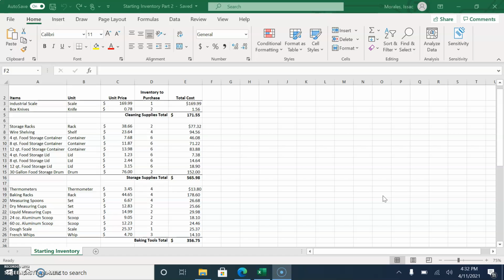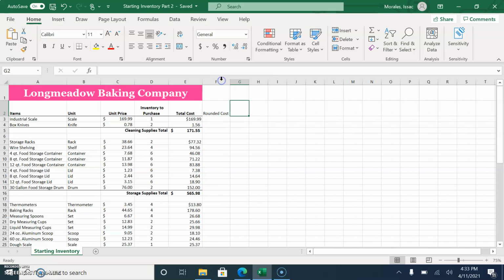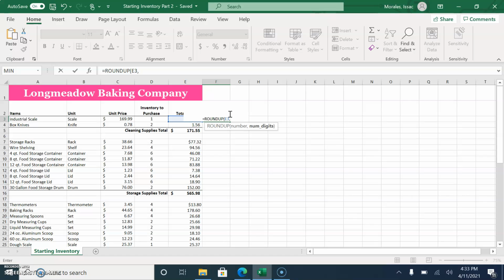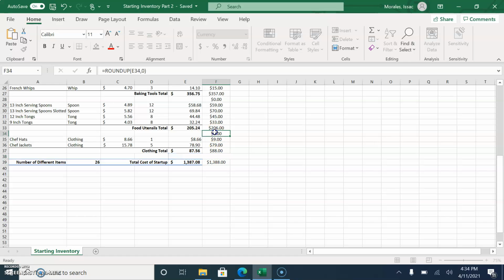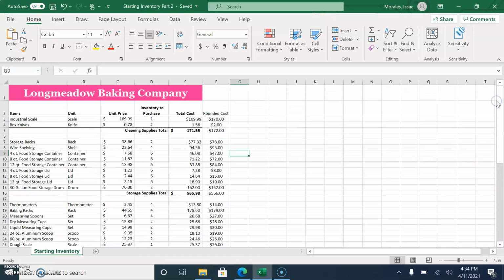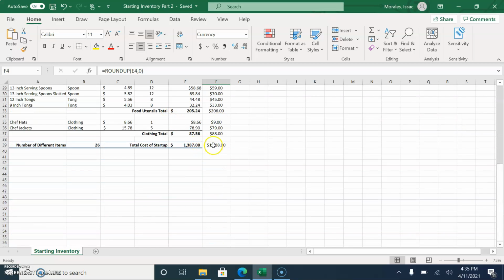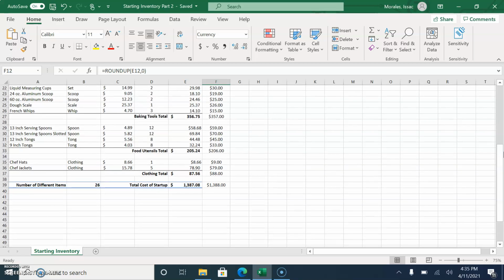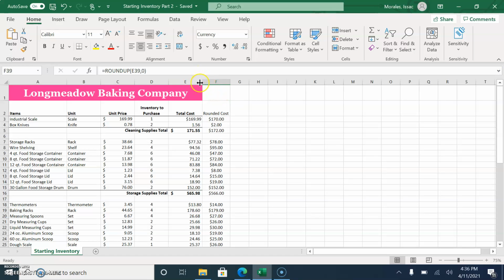Week 5 Discussion: Discovering New Functions